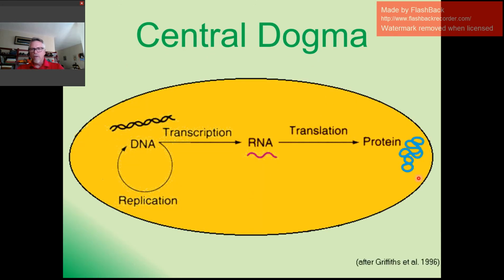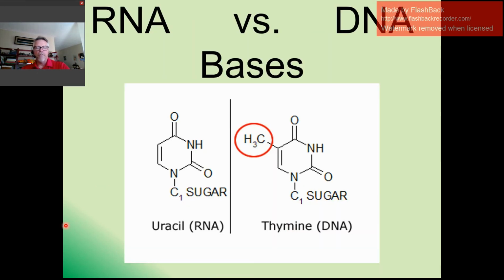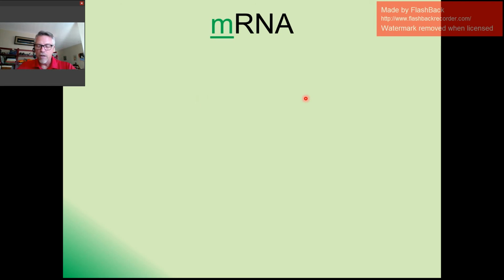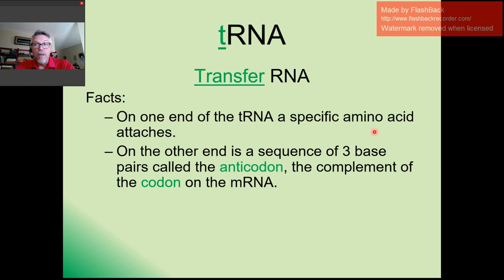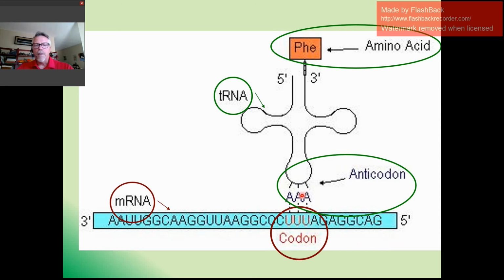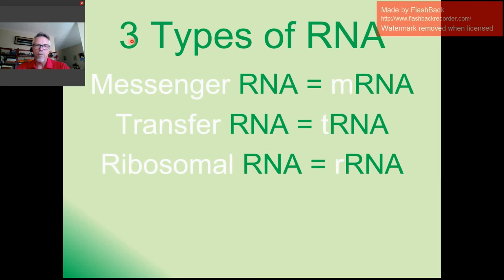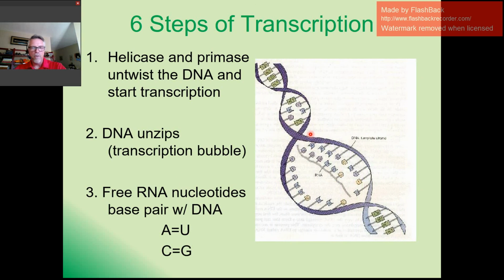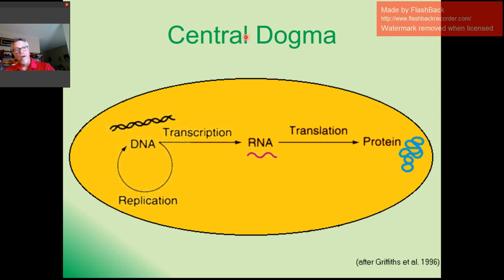RNA and Transcription notes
Video lecture for Unit 06 DNA Functions and Applications